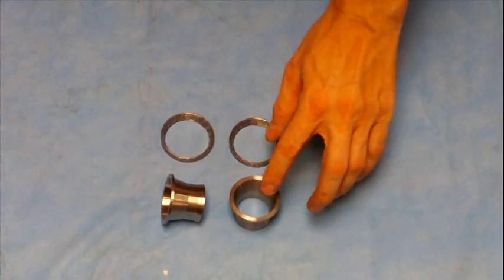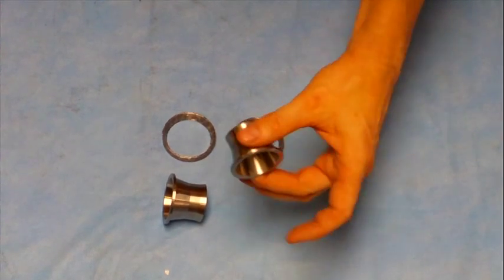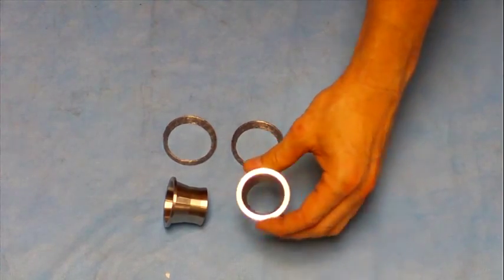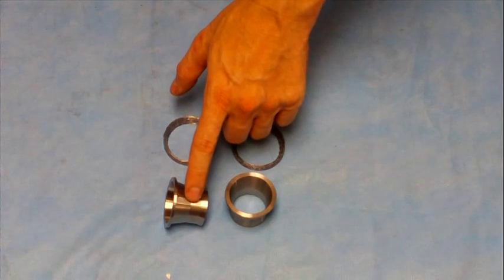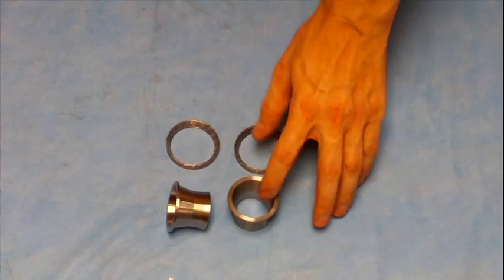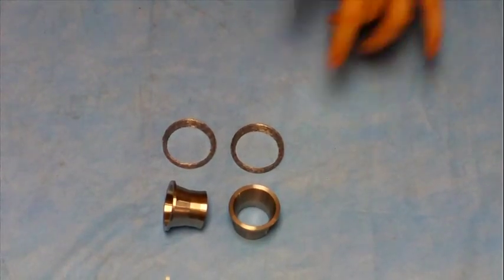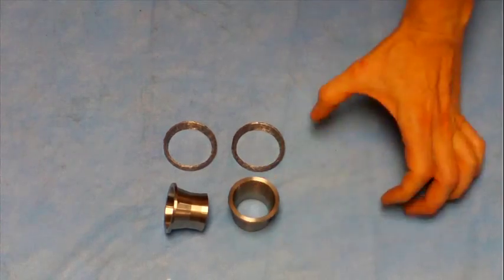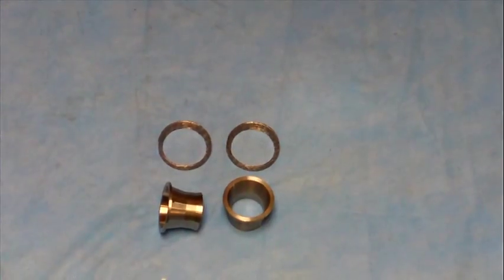Ryca Motors Harley Exhaust Port Torque Cones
Ryca Motors cafe racer, street tracker, bobber and scrambler DIY conversion kits. 100% Bolt on. This is a video of our Harley Davidson exhaust port torque cones. Kit prices start at $1995 For more info please